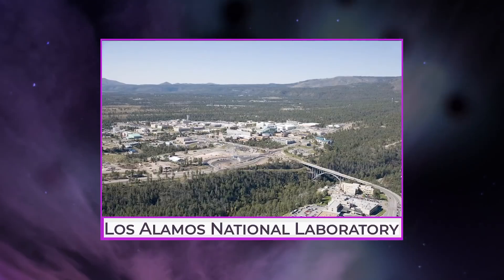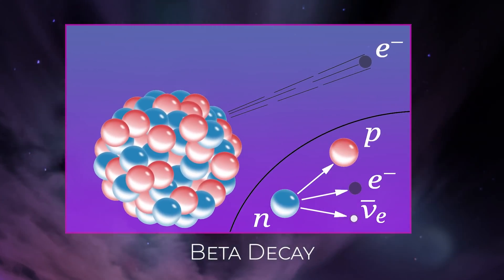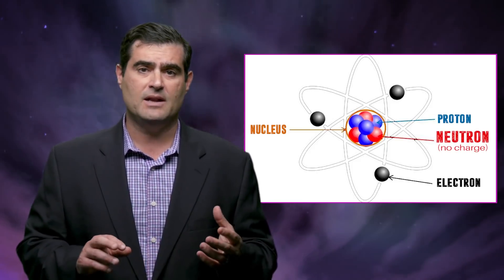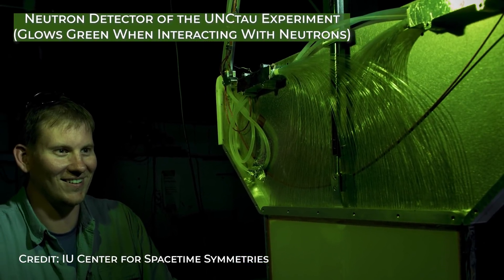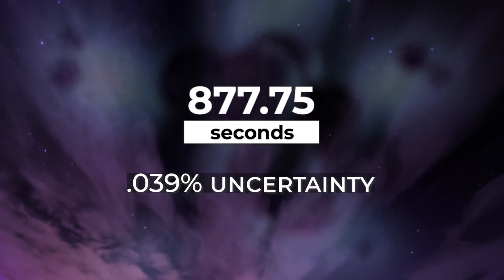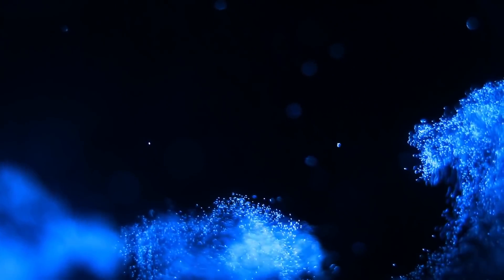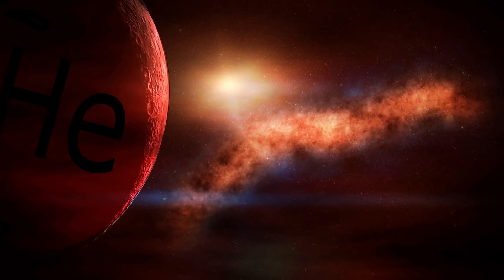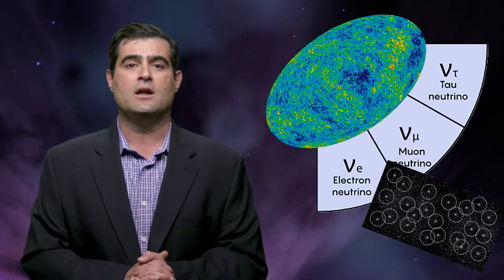Neutrons DIE in 14 minutes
neutrons bigbang losalamos Poor neutrons — they don’t even get 15 minutes of fame! Physicists at Los Alamos National Lab trapped Ultracold Neutrons in a bottle to see how long they live! Free Neutrons Are Breaking Records and Confusing Physicists! Why do Neutrons live for exactly 14.629 minutes when in isolation, but forever when they are bound in an atomic nucleus? That is a mystery as old as time, but a good fact for us -- if neutrons did not decay, we wouldn't be here!

Scientists have discovered the exact length of time a neutron will survive before it decays into a proton, an electron, and an anti-neutrino.  This confirms the Standard Model of physics which predicts how often neutrons decay. We have known for years that a lonely neutron will die in about 15 minutes dating back to the original measurement of a free neutron’s decay in 1951.

The new experiment, called UCNtau (for "Ultra Cold Neutrons tau", where tau refers to the neutron lifetime), has revealed that the neutron lives 14.629 minutes with an uncertainty of 0.005 minutes. This is a factor of two more precise than previous measurements. While the results do not solve the mystery of why free neutrons live as long as they do, they bring scientists closer to answering this question which has been around since the birth of the universe.

A new measurement— using 38 million neutrons -- the result of years of experimentation in the UNCtau apparatus at the Los Alamos Neutron Science Center—is the most precise EVER. The team’s results were published last year in Physical Review Letters

So do neutrons need to take their vitamins to live longer?

5:00 neutrinos should be neutrons obviously 😢

Footage Credits:
Los Alamos National Lab

Thanks to Treb Padula/StudioU at UC San Diego